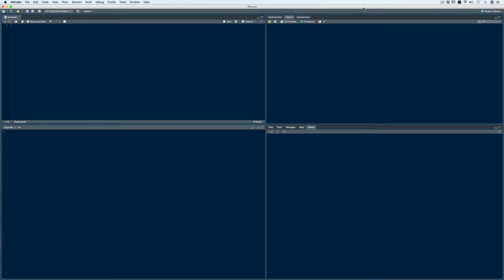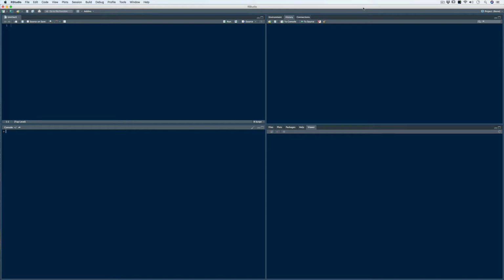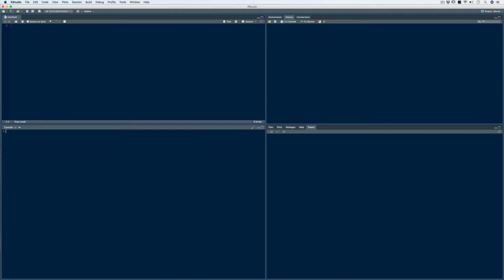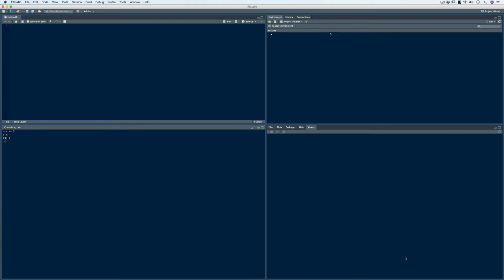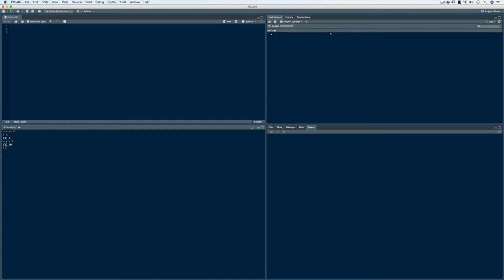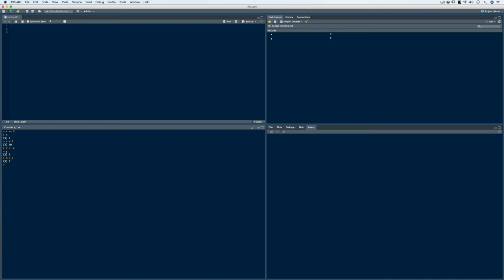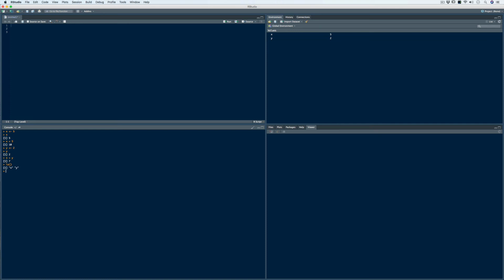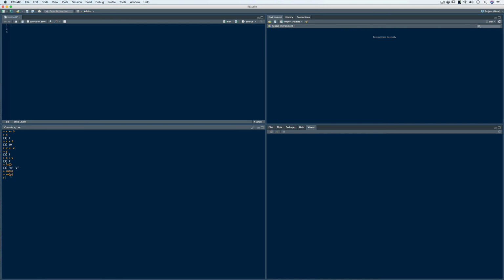R Tutorials for Beginners: Basic Objects